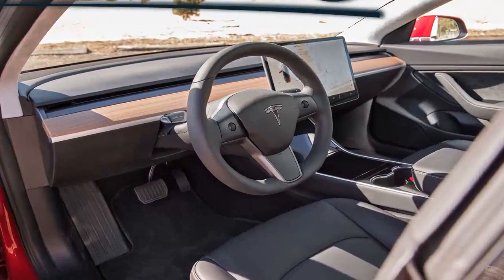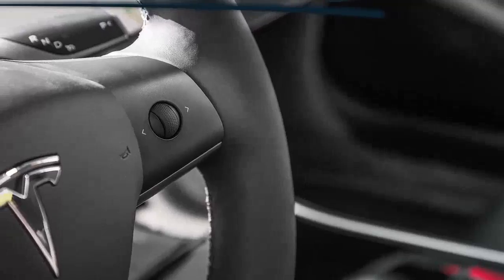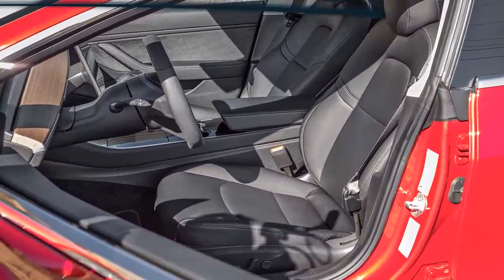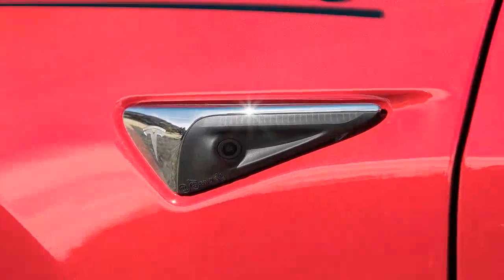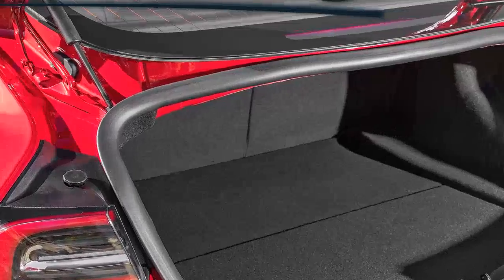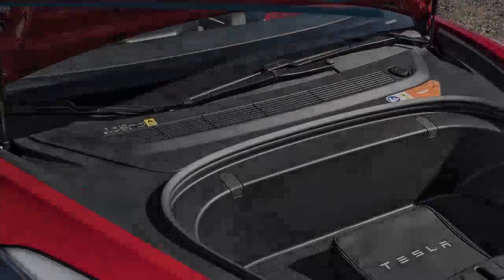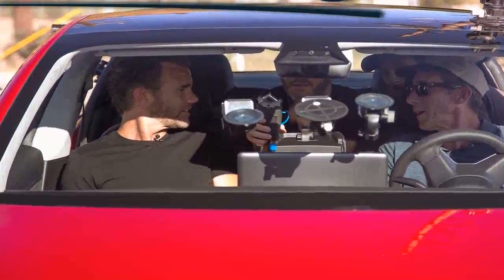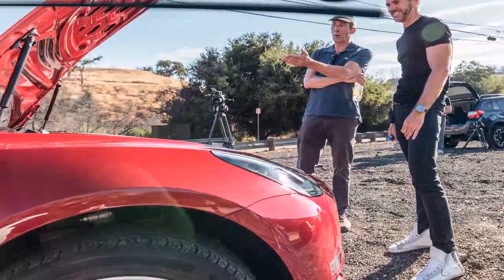Video Exclusive: A Closer Look at the Tesla Model 3’s Interior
Nothing about Tesla’s approach to running a car company is conventional, so it should come as no surprise that its approach to interior design in the new Model 3 is wildly unconventional. The California-based automaker has designed an electric car with impressive range at an attainable price (if you don’t check too many option boxes), but did it cut any corners inside the cabin for affordability’s sake? Find out below in an exclusive in-depth video showcasing the Tesla Model 3’s interior.Motor Trend testing director Kim Reynolds got an exclusive First Drive of the Model 3 last month in Tesla chief designer Franz von Holzhausen’s personal Model 3. During their drive together, the design boss walked him through several of the features unique to the Model 3—many of which dispute the conventional wisdom of interior design.We first get a look at the Model 3’s central landscape-oriented, 15.0-inch multitouch screen, which replaces a traditional gauge cluster. “This display is the hero of the interior,” von Holzhausen says. It handles the vast majority of the Model 3’s user input. Everything from vehicle settings to seat adjustments is accessed through this iPad-like screen. We can see the drive mode selected in the upper left corner of the screen, and below that is a top-down view of the car showing which doors are open. Toward the bottom, we find media controls with a “favorites” section that can be swiped up to quickly access your go-to apps or stations. Below that, we have HVAC controls, windshield defroster buttons (for both front and rear), the vehicle settings menu, and more. The whole display is very reminiscent of a layout you’d find on an Apple product.In a world where cars on sale today have as many as five stalks surrounding the steering wheel, Tesla’s choice to use only two stalks is refreshing. The Model 3’s right stalk selects the gear and activates the cruise control by pushing down twice. The left stalk controls the Model 3’s indicators, wipers, and high beams. The only other controls in the Model 3 are two configurable thumb wheels at 9 o’clock and 3 o’clock on the steering wheel. These little wheels can be assigned to a number of functions via the central screen, including telescoping, raising, and lowering the steering wheel and adjusting the Tesla’s mirrors. This allows drivers to achieve an optimal driving position without having to take their hands off the wheel, and it also reduces the number of buttons and stalks needed in the cockpit.Further, the Model 3 has disguised air vents. Von Holzhausen says he believes air vents in other vehicles “felt prominent and excessive.” One large opening spanning the length of the dashboard allows jets of air to cool or warm passengers. As the design chief demonstrates in the video, occupants can change the direction of air flow by moving a touchpad on the center screen. Von Holzhausen says this unconventional ventilation system “makes the whole air delivery system effortless.”The Model 3’s smar